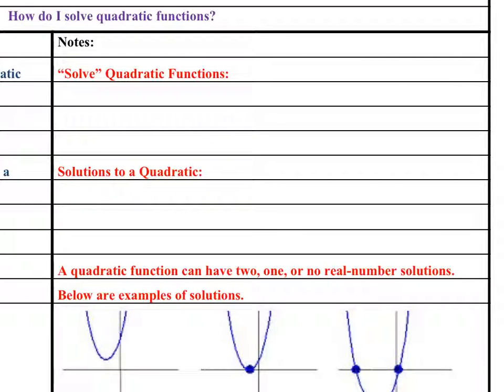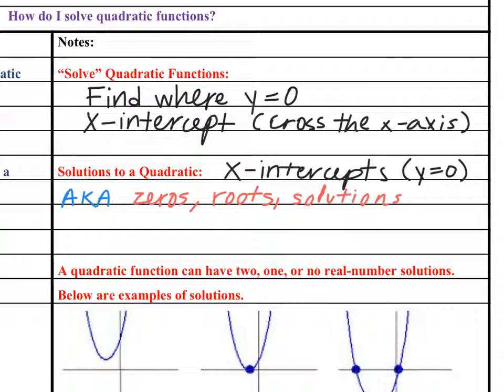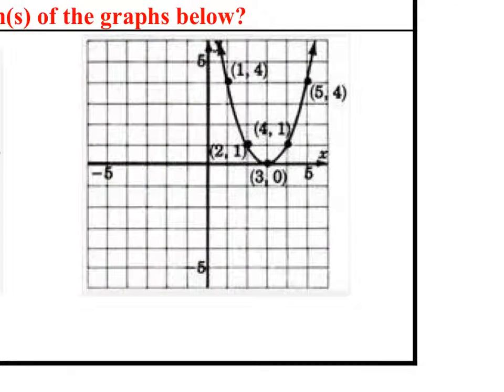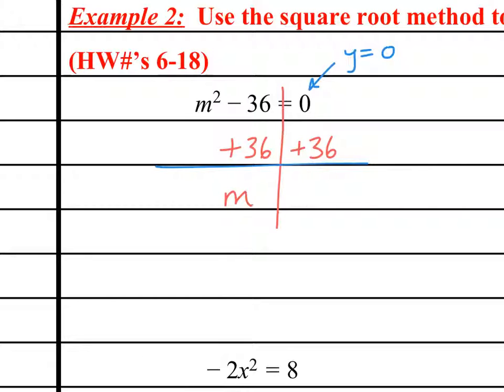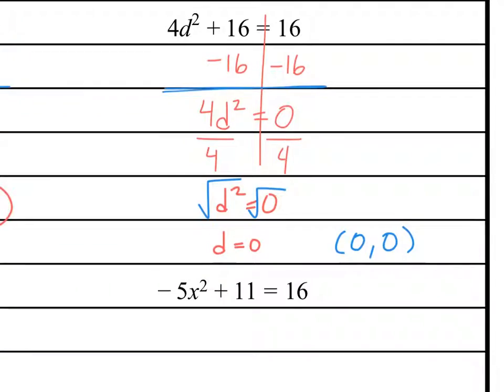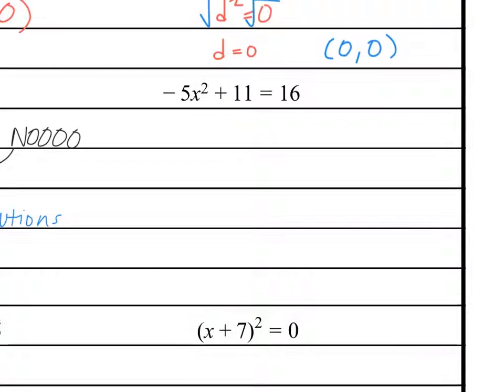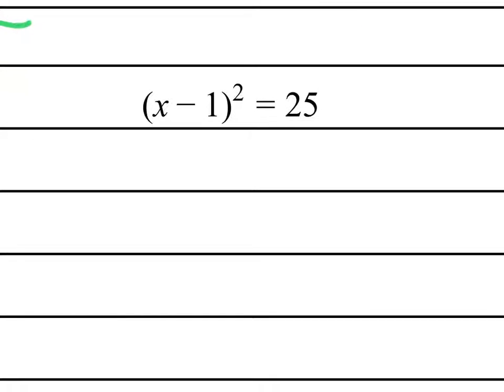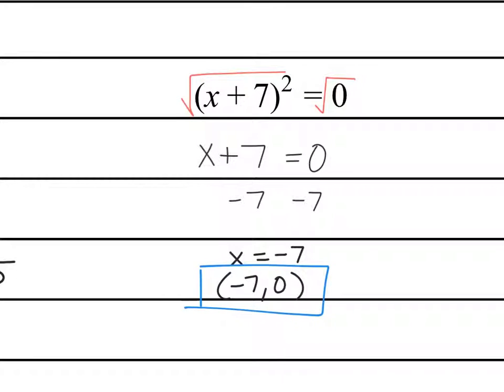Algebra 9.2/9.3 Solve by Graphing and Square Roots